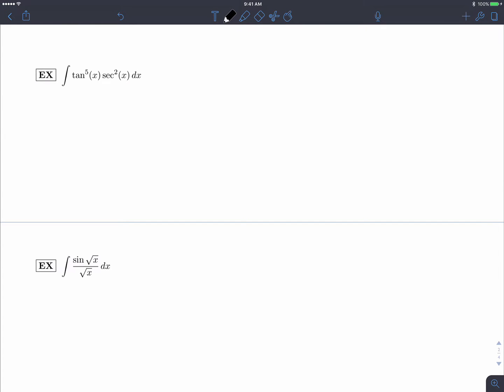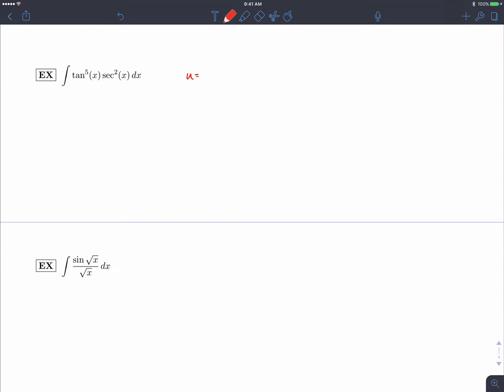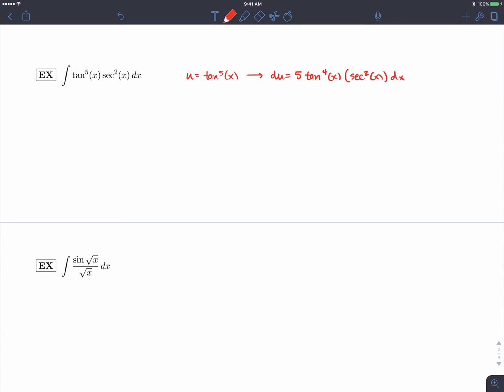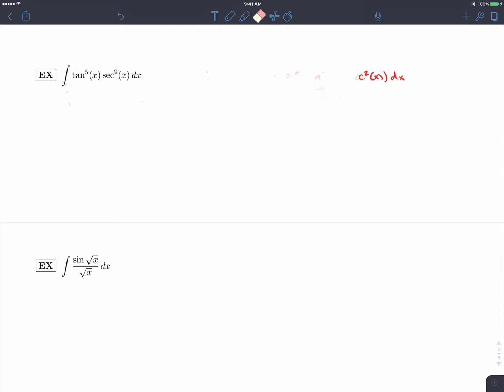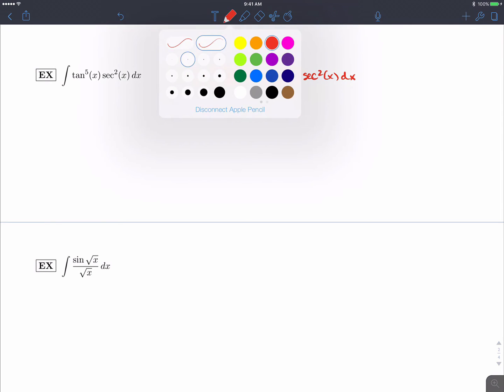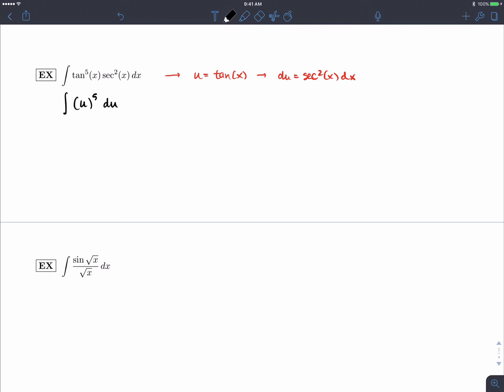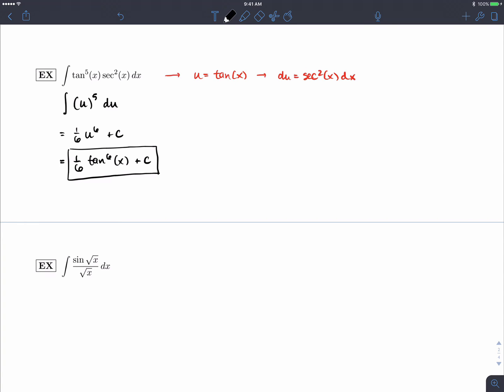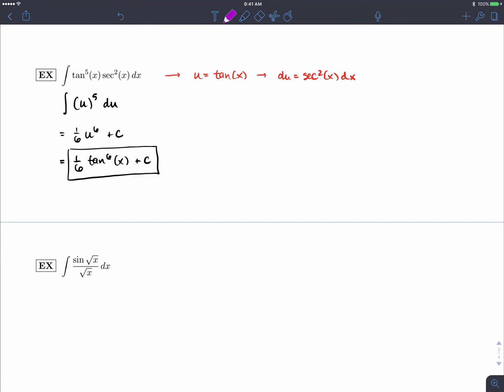MTH 174 - 5.5, part 5